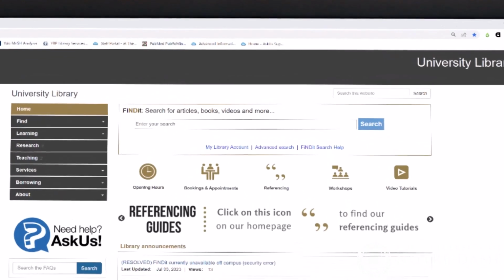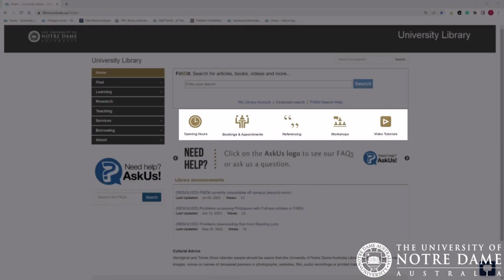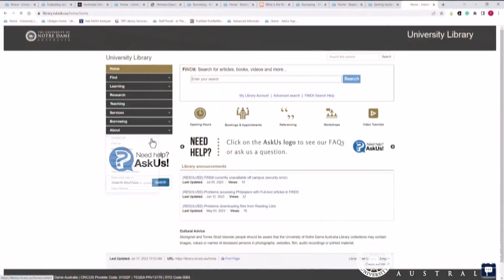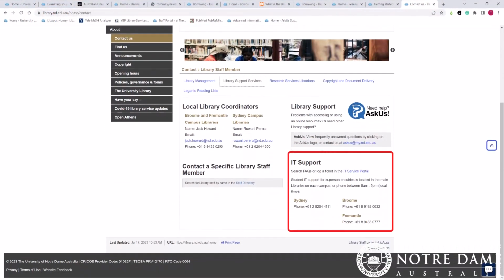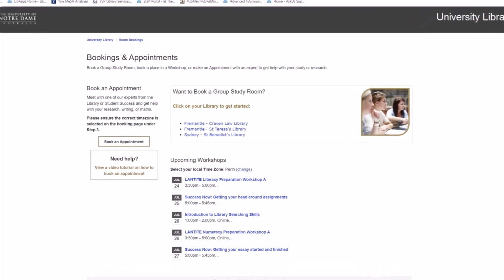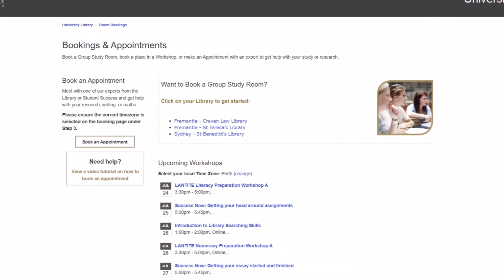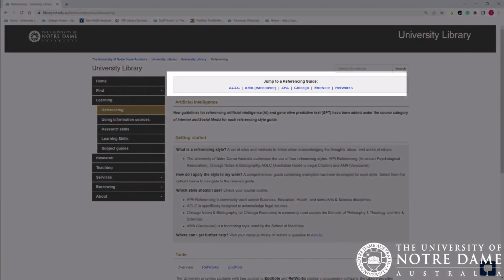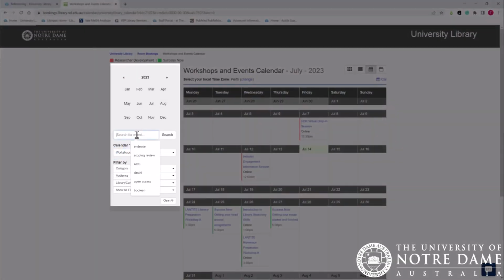Getting Started at the Library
This video demonstrates how to use The University of Notre Dame’s library.